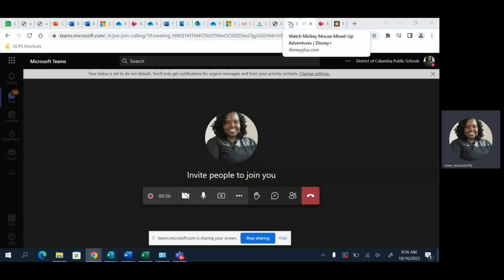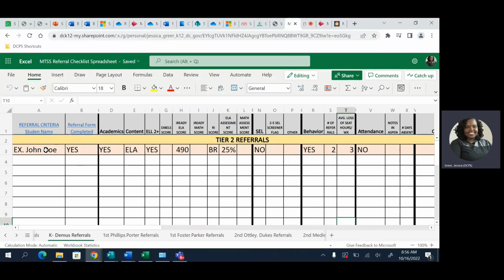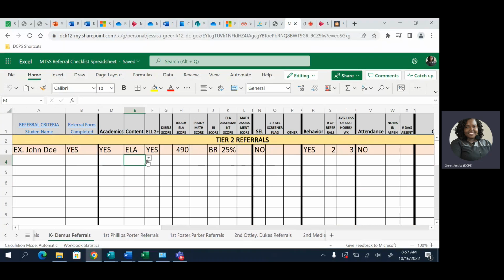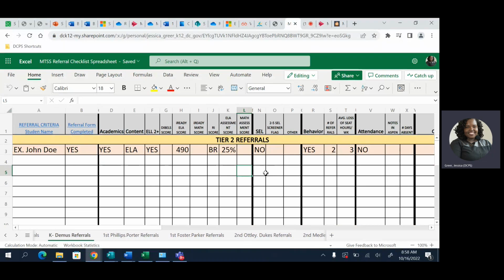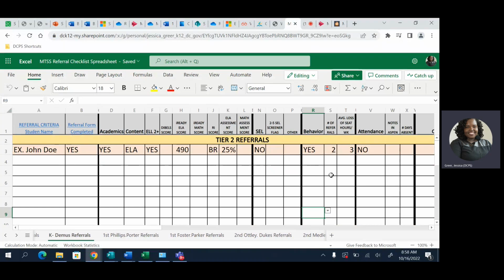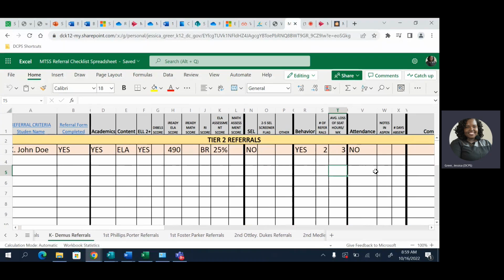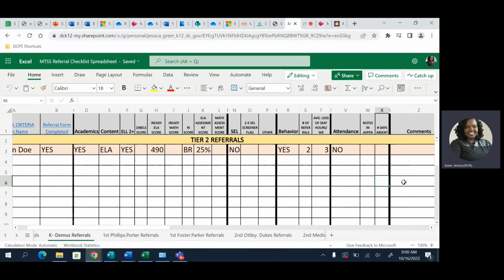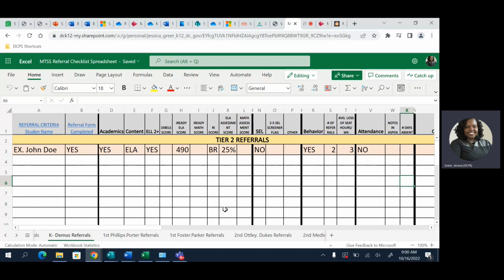MTSS Checklist Tutorial